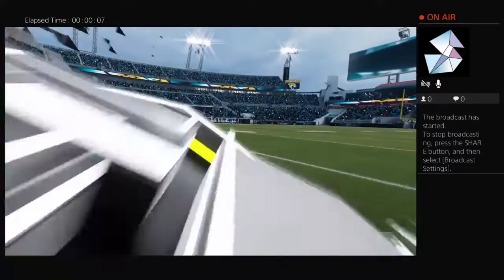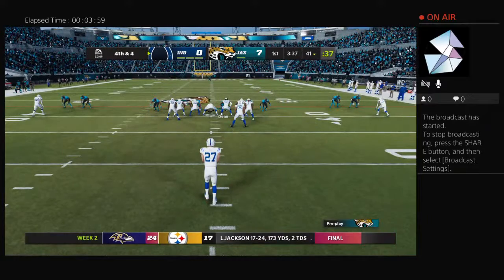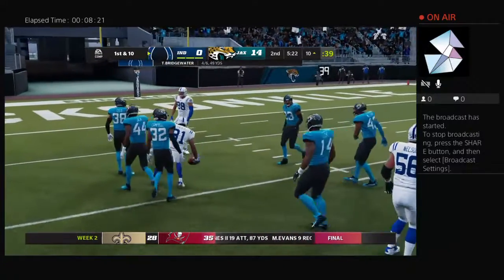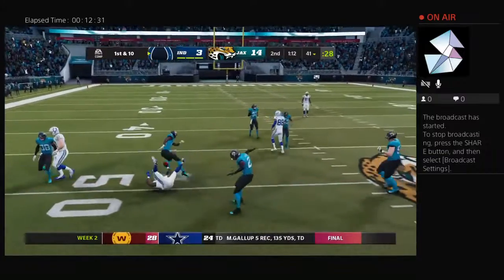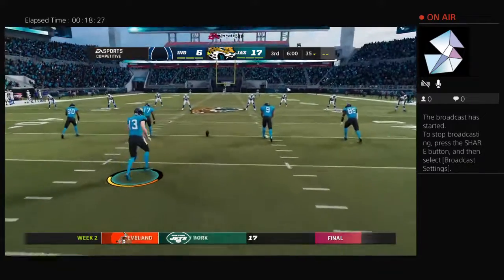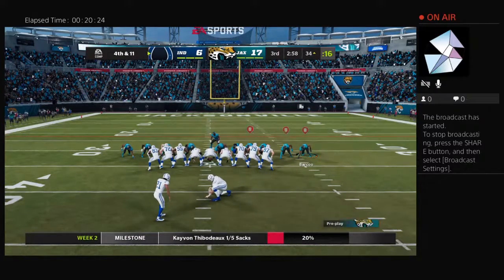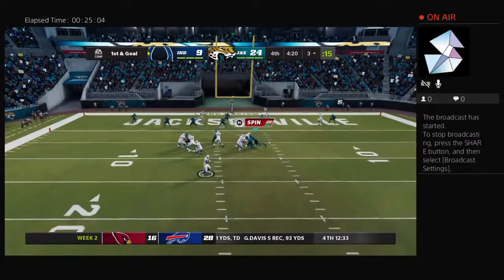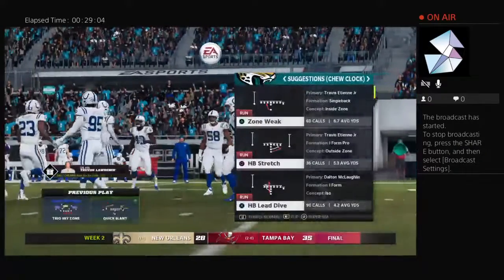Madden NFL 22 Jacksonville Jaguars Rebuild Franchise S2W2